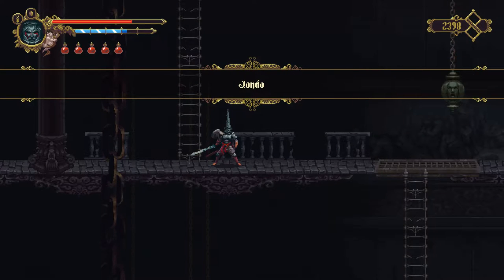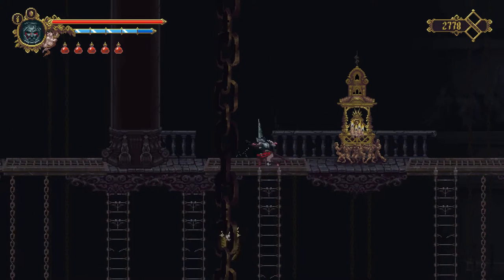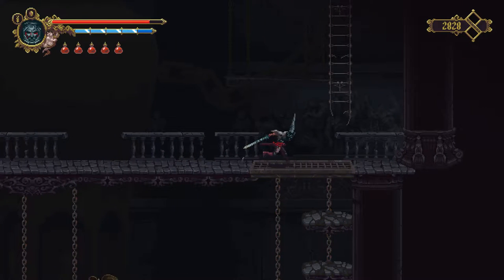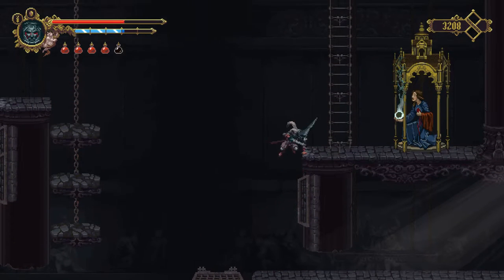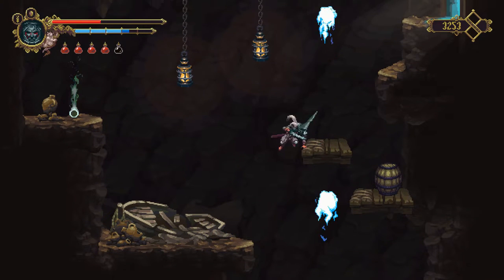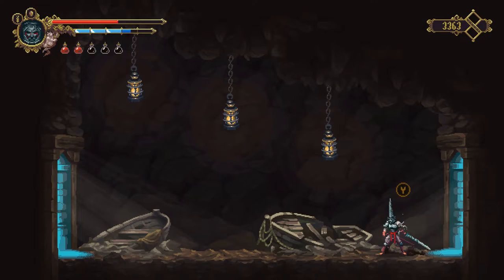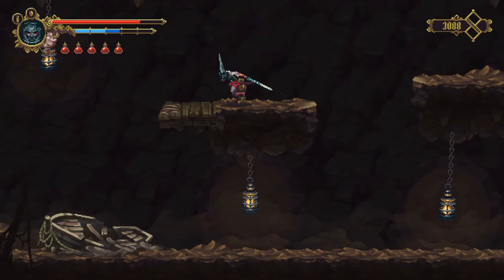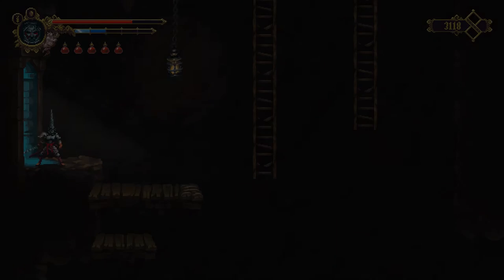Blasphemous Walkthrough Part 7 - Jondo 1/2 and Echoes of Salt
Welcome to a walkthrough of Blasphemous, a metroidvania-type game set in a dark world. It was developed and released in 2019 by Spanish studio Game Kitchen. Timestamps below.

Collectible #19 (Scapula of Carlos): 0:22
Shrine: 2:00
Collectible #20 (Vertebra of Lindquist): 4:22

The Medicinal Herb #3 is in the room below Collectible #20 but I forget and pick it up in the next episode.

First Tether Statue: 5:14
Child of Moonlight #11: 5:20
Child of Moonlight #12: 6:04
Mea Culpa Heart #3 (Heart of the Holy Purge): 6:34
Quicksilver: 7:22

Echoes of Salt Side Area: 8:10
Rosary Bead #17 (Fired Enclosed in Enamel): 9:00
Corpse #9: 11:22
Bile Fountain: 12:20
Rosary Bead #18 (Scale of Burnished Alabaster): 13:36
Shrine and Teleport Room: 15:30
Prayer #4 (Return to Port): 16:30